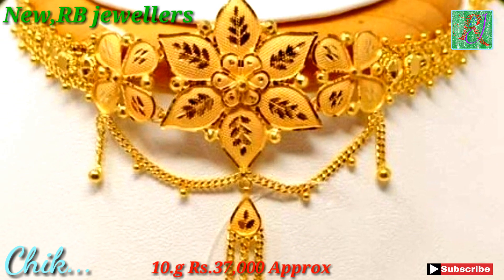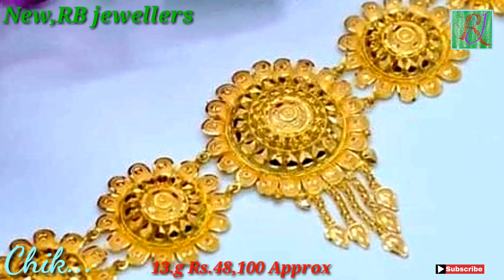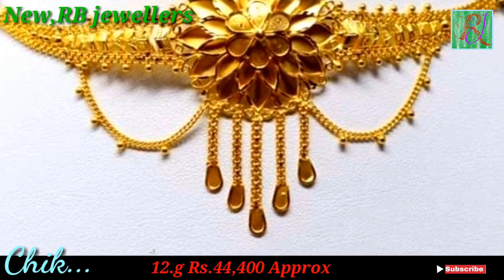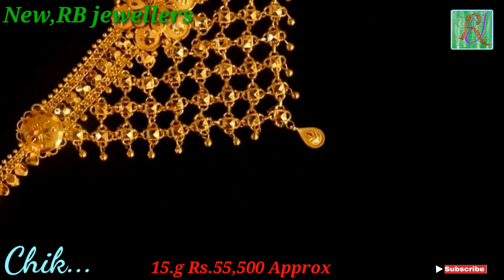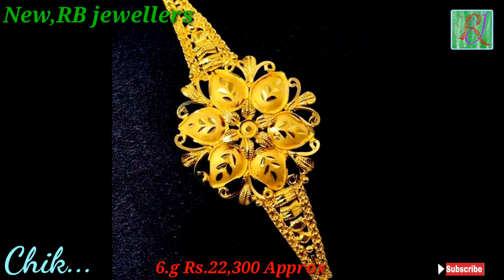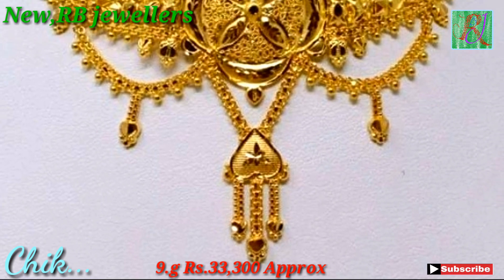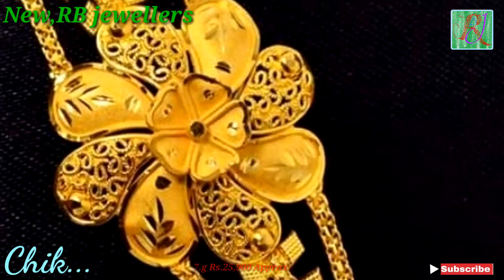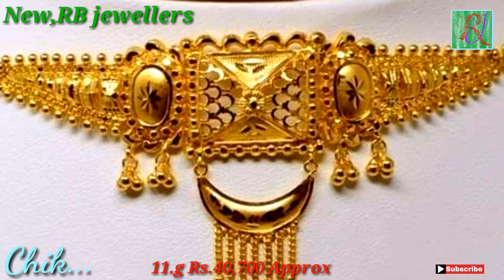latest lightweight gold choker designs with weight and price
gold chik design with price